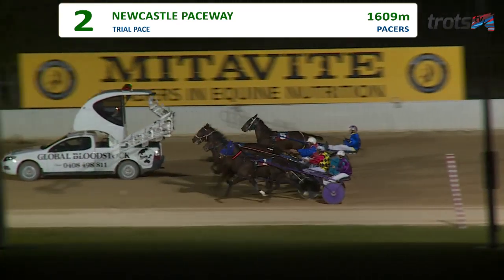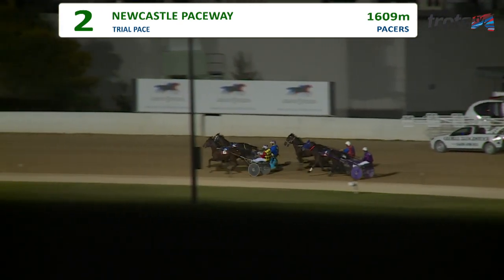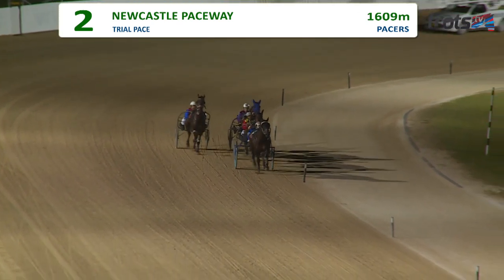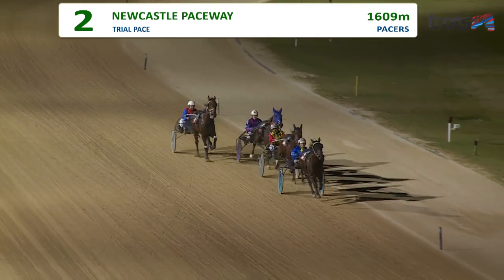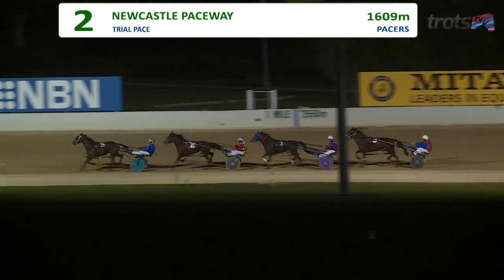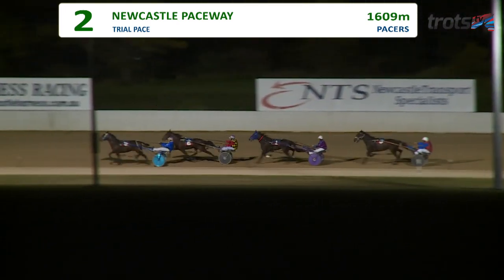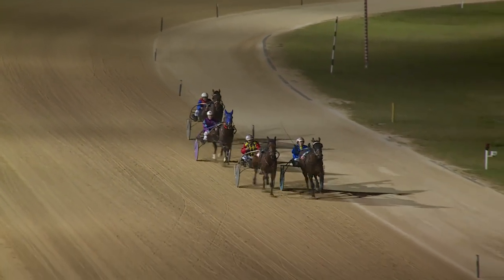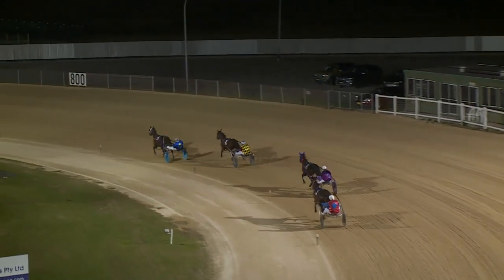NEWCASTLE - 04/09/2019 - Race 2 - PACE [Trial]